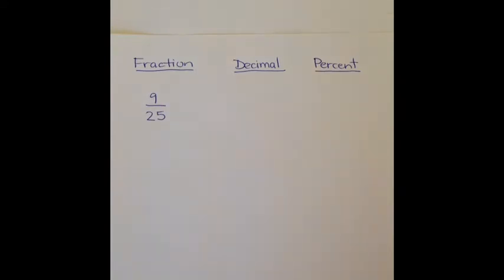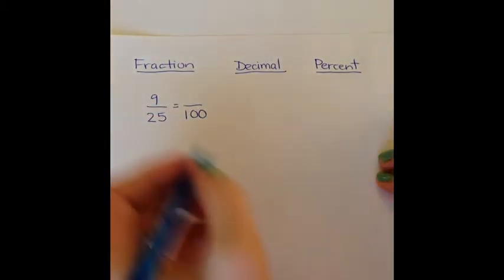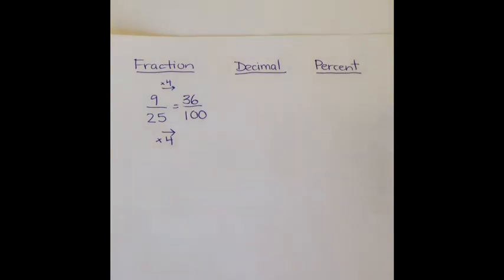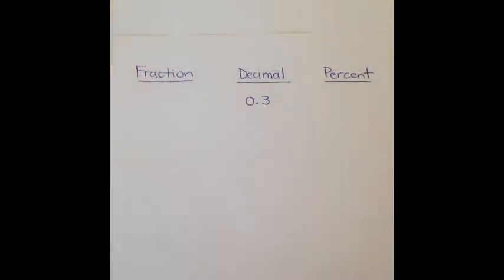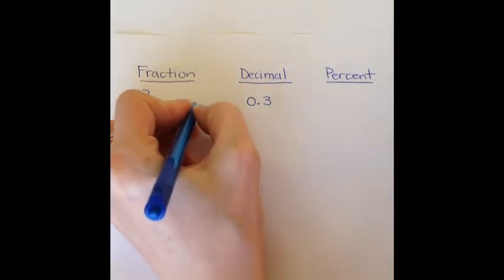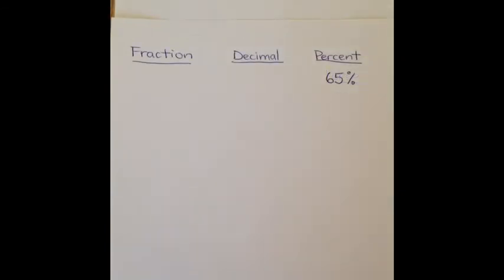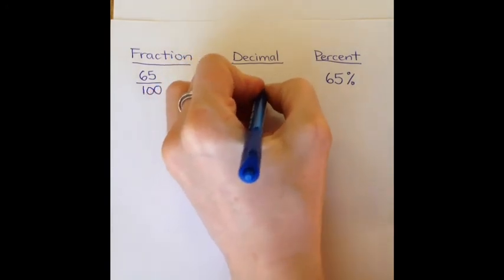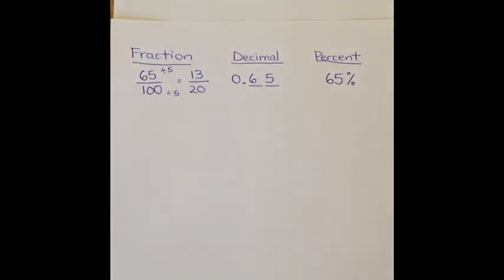Changing forms fractions decimals and percent